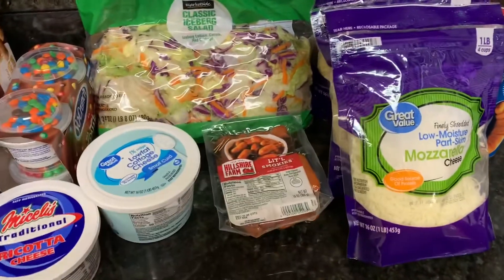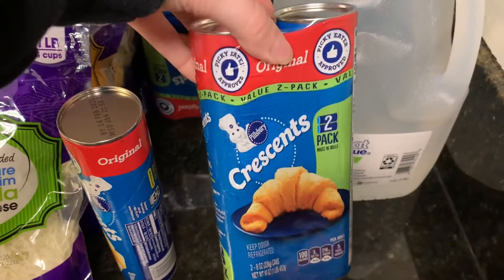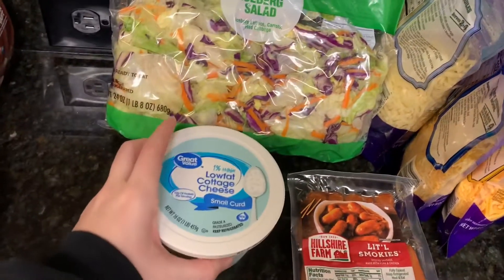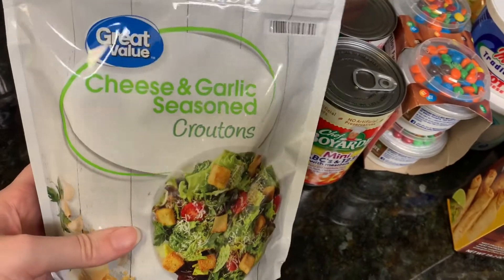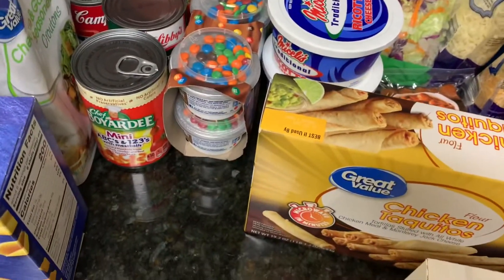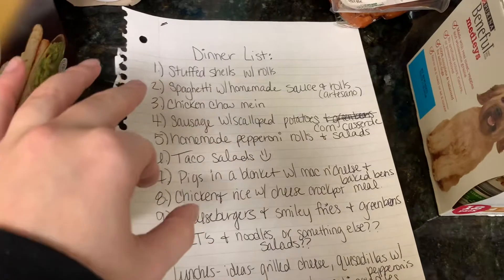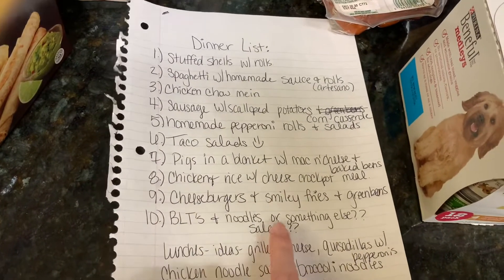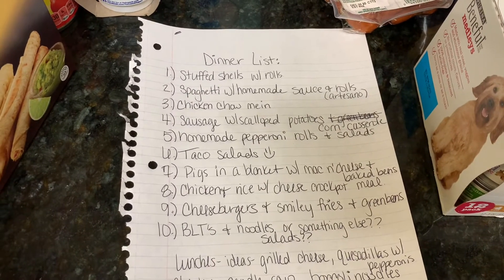WALMART GROCERY PICK UP+ TARGET AND MEAL PLAN!! Rachel Douglas